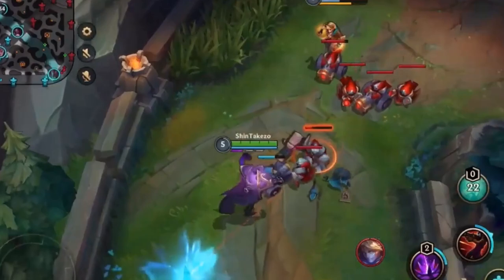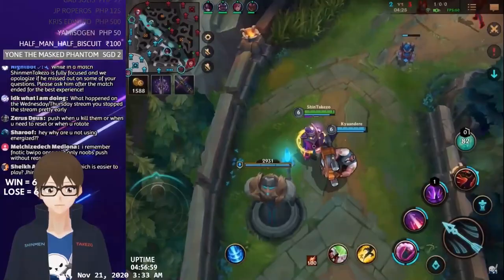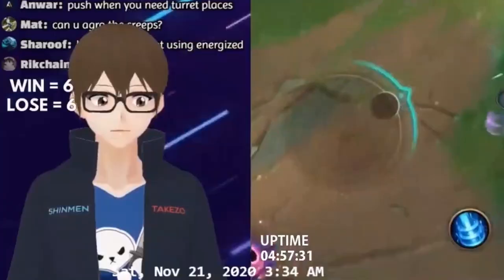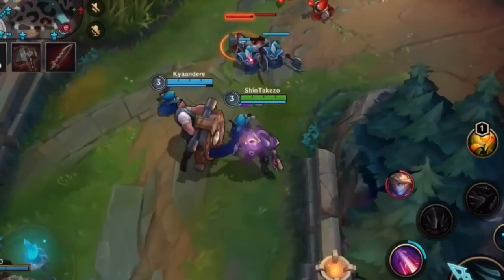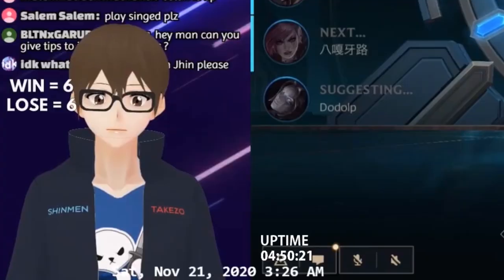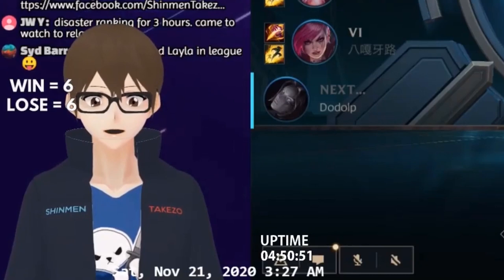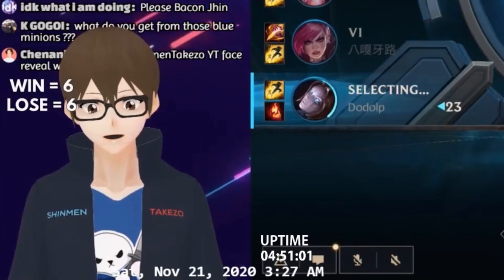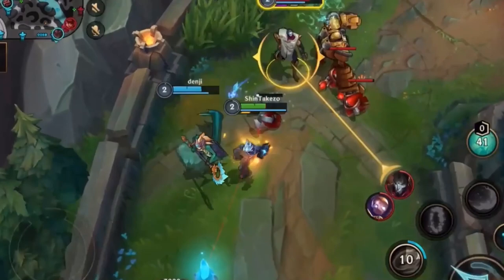TWO SIMPLE BOT LANE TIPS TO IMPROVE YOUR LANING AS ADC IN WILD RIFT LEAGUE OF LEGENDS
Quicc Tipps for ADC Mains!

PEACE!!